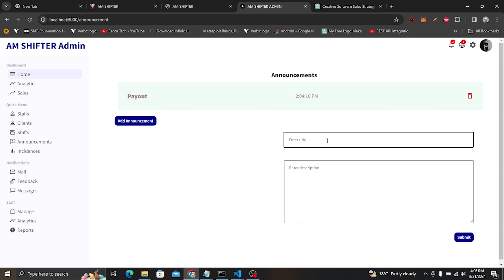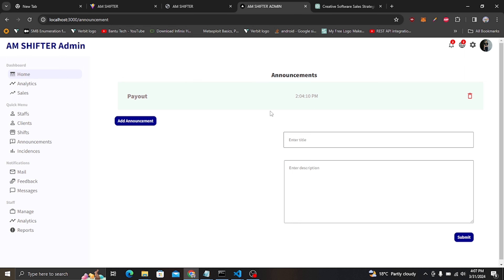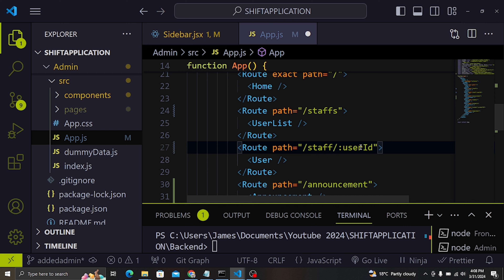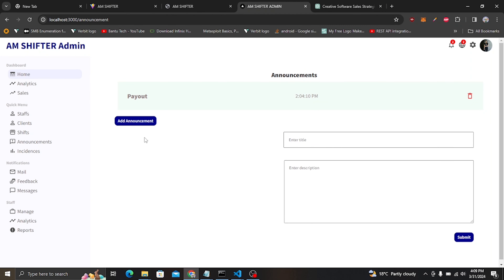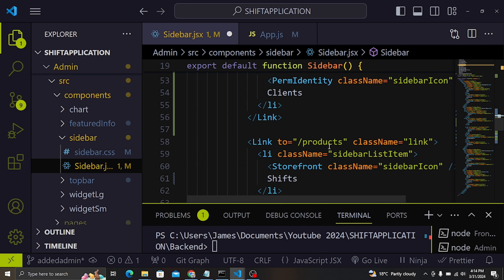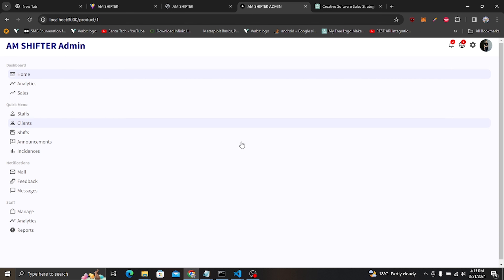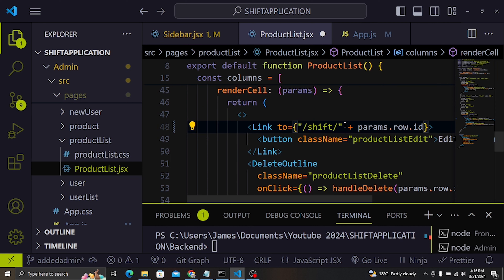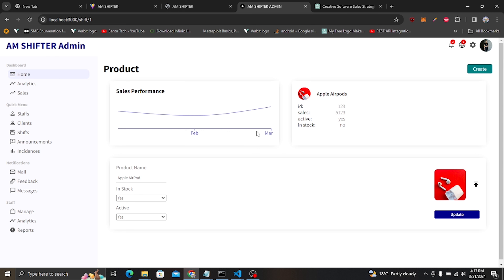Mastering MERN: Build Your Own Shift Taking Application-DAY 18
Welcome to the eighteenth episode of our Mastering MERN series! In this video, we're focusing on displaying data in a DataGrid format for shifts, clients, and staff members within our admin dashboard.

💡 Effectively presenting data is crucial for understanding and managing various aspects of our application. We'll explore how to utilize DataGrid components to organize and visualize data in a structured and user-friendly manner.

🔧 Leveraging React components and backend APIs, we'll fetch data for shifts, clients, and staff members and populate the DataGrids accordingly. We'll implement features such as sorting, filtering, pagination, and column customization to enhance the usability of the DataGrids.

👨‍💻 Throughout the tutorial, I'll provide practical examples and share tips for optimizing data presentation and user interaction. By the end of this video, we'll have a comprehensive understanding of how to effectively utilize DataGrids to manage and analyze data within our admin dashboard.

🎥 Don't miss out on this opportunity to streamline data management and improve the user experience within your admin dashboard.